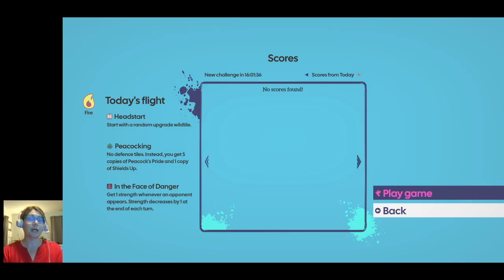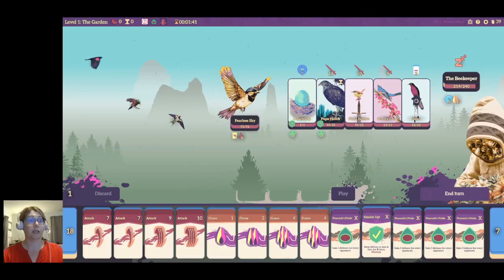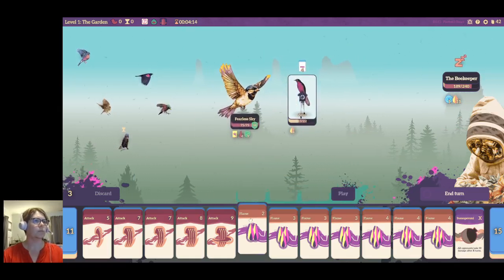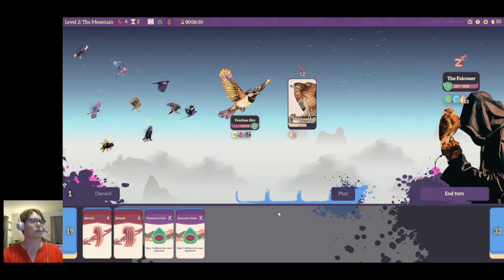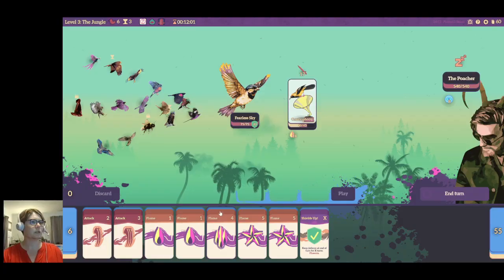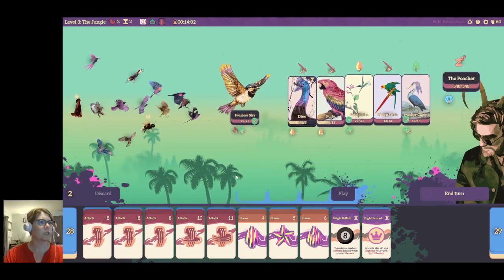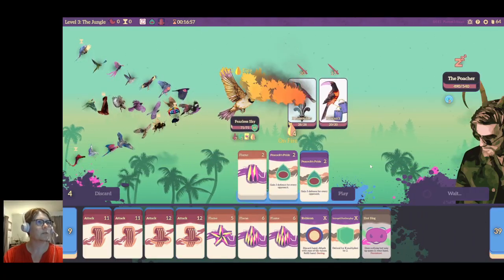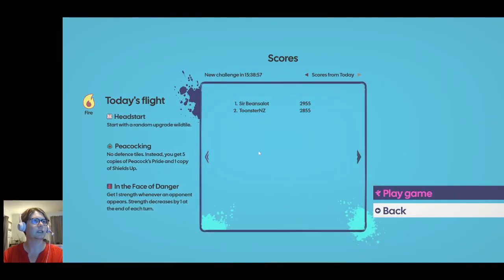Sparrow Warfare - Daily Flight 12th Feb 2026 - Way of Fire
Sparrow Warfare is an upcoming game from @NEONAURELIUS
Wishlist it now on Steam:

In today's later-night (and interestingly lit...) flight, I look at Headstart, Peacocking, and In the Face of Danger

If you are interested in the game or want to know more about the effects of the different tiles, go check out the wiki!

00:00 - Intro
01:49 - Level 1
07:42 - Level 2
13:29 - Level 3
22:25 - End screen and outro